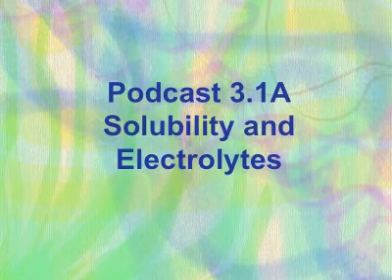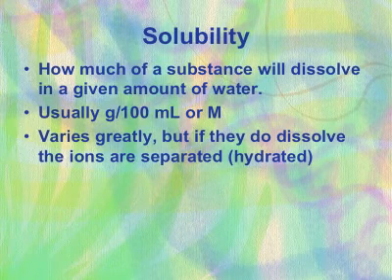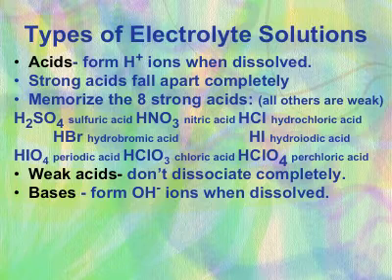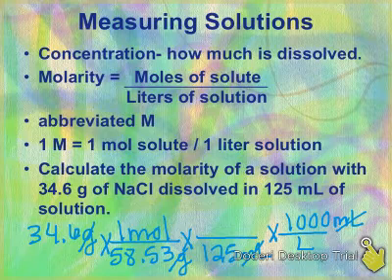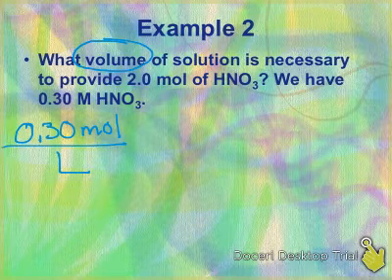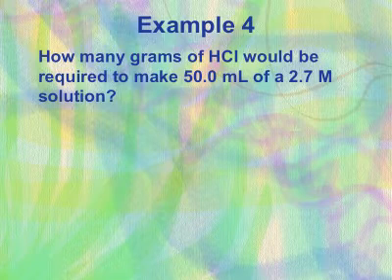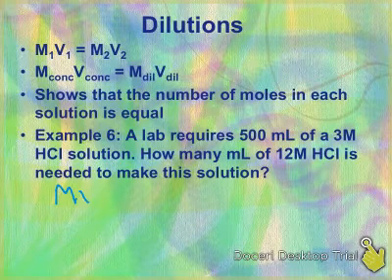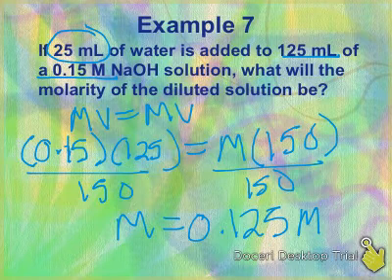DC 3 1 Solutions:Dilutions